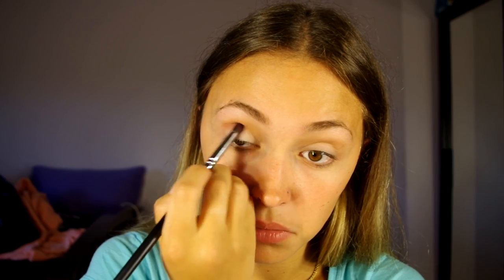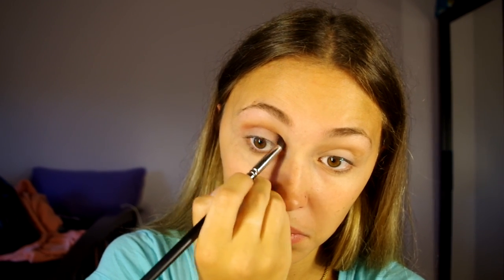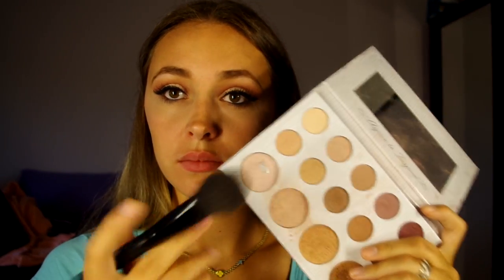Make-up Tutorial / Top 100 Billboard Music Festival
Hey, Guys!
Today I Will Be Filming The Look I Wore To The Top 100 Billboards Music Festival! I Hope You enjoy!

TELL ME WHAT YOU GUYS WANT ME TO FILM!!!
BOYFRIEND Q&A??

Eye Makeup:
Eyelure n• 117 - Lashes
Duo Glue
Milani Liquid eyeliner
Small Morphe Blending Brushes
NYX Illuminator
Elf Long Lasting Eyeshadow
Morphe C-Shaped Brushes

Face Makeup:
LA Girl Pro Concealer - Light Ivory
Absolute New York - Brow Pencil
NYX - Blush Foreplay
Gerard Cosmetics - Slay All Day Setting Spray - lavender
NYX Matte Lip Crème – Ibiza
Morphe Brushes
Elf Blush Brush
Elf Angled Brush
Royal and Langnickel Brushes